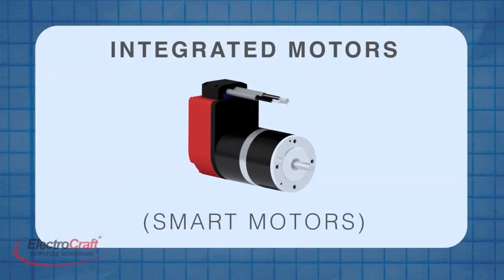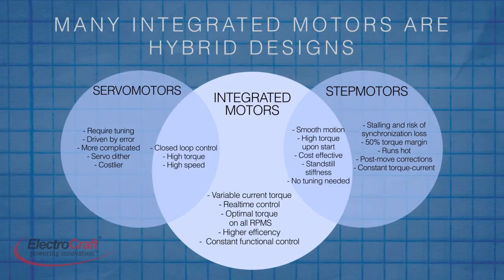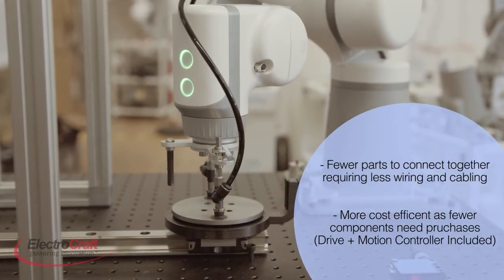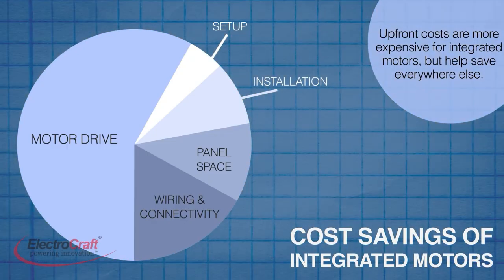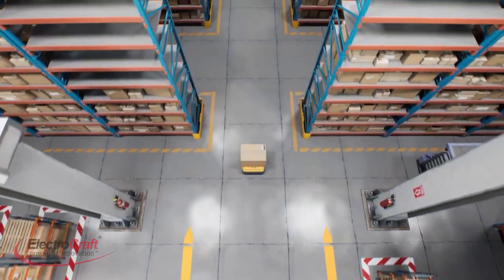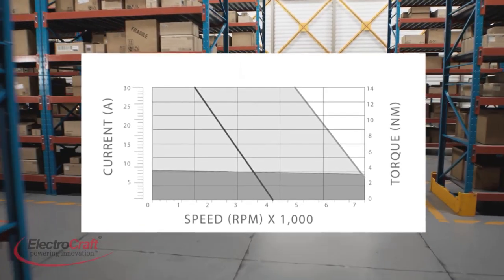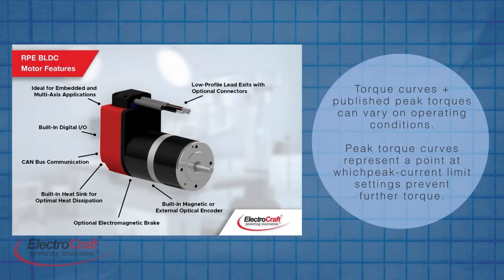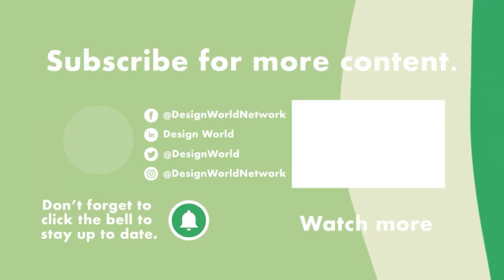What is an integrated motor?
In this video, we discuss integrated motors and explore some of advantages they offer, cost savings, and various applications in advanced motion systems.

and for more videos like this, visit us